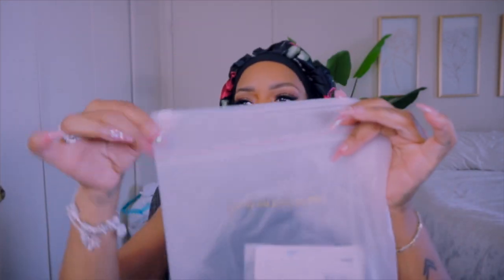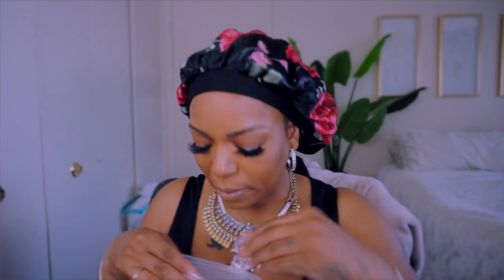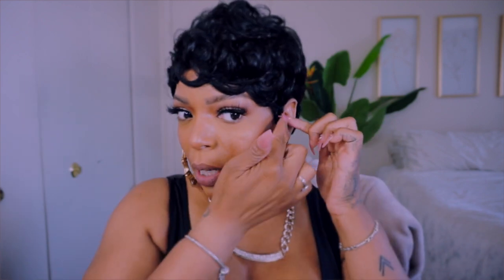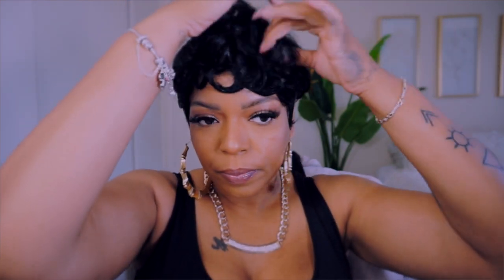VRZ Wavy Black Human Hair Amazon Short Hair Wig |King of Bling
VRZ Wavy Black Human Hair|Amazon Short Hair Wig
Hey Loves! Hope yall enjoy this video and if you are thinking of cutting your hair...Don't cut your hair!!! Buy this wig Now! Lol! I really enjoyed wearing this wig and my husband loved it too! What I love the most is that its human hair! So I can switch it up, baby!!!

Camera:
Sony A5000

Pictures and Plant in the background: Target
Pictures 2 sets